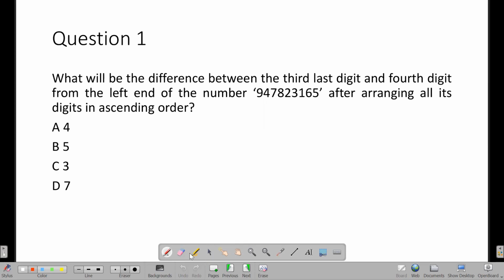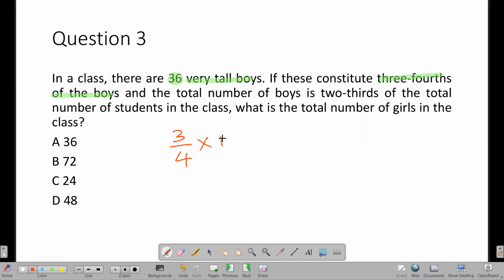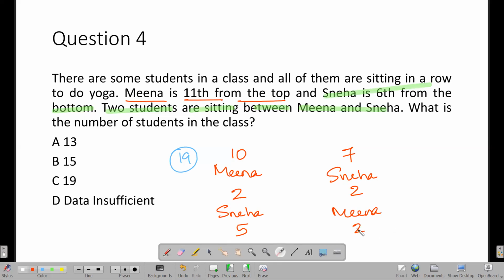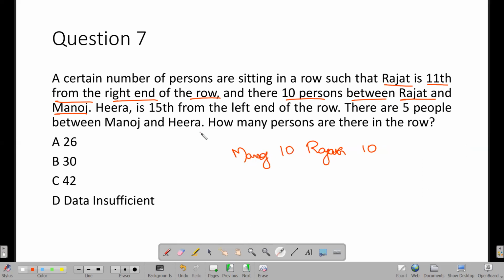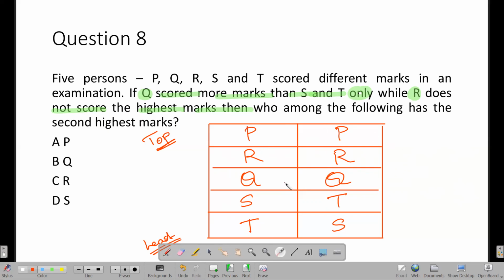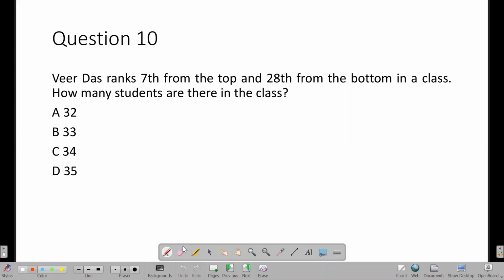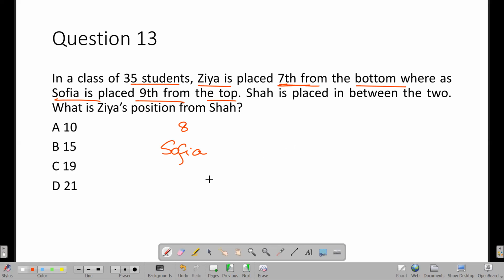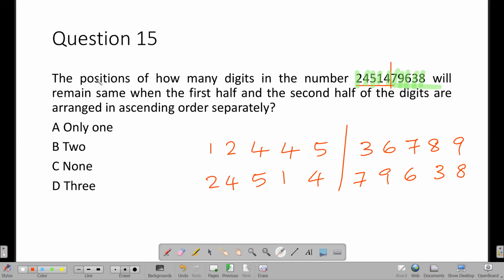NUMBER RANKING TEST